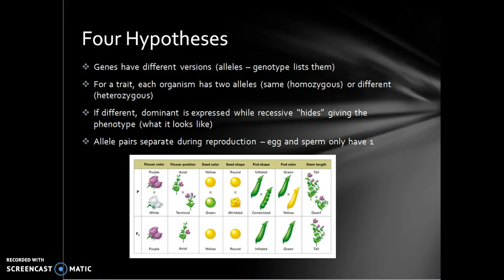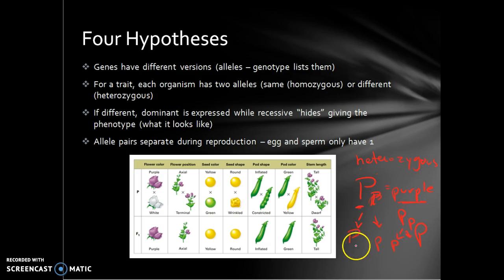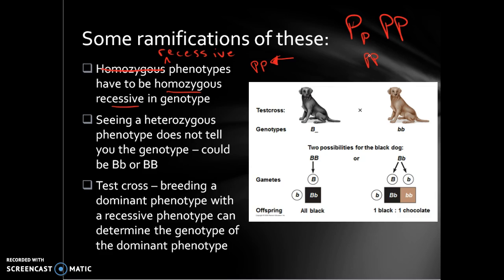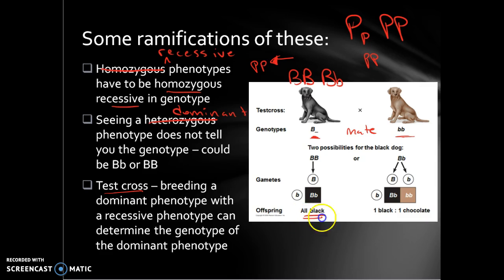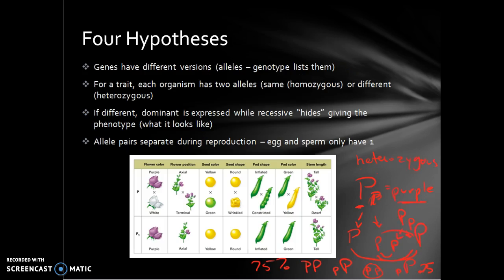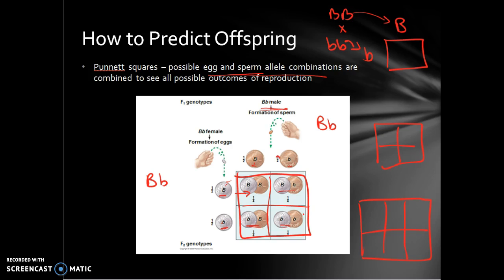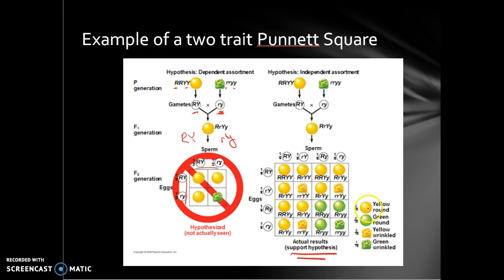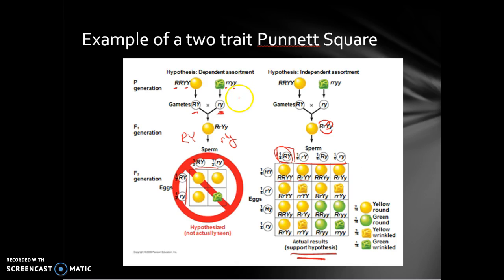Punnett Squares with Mendel